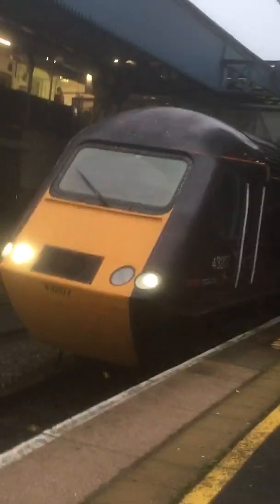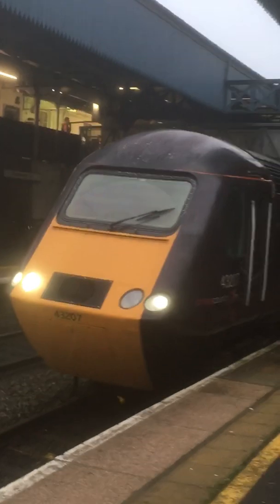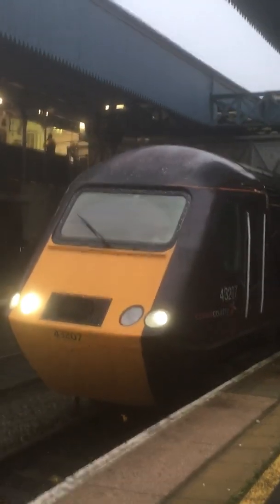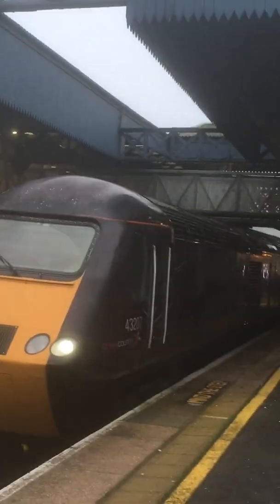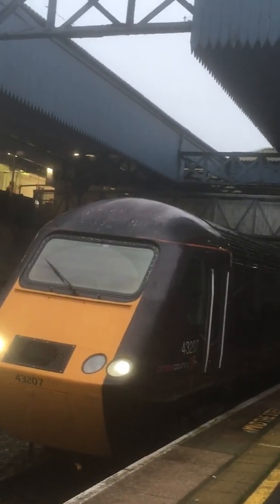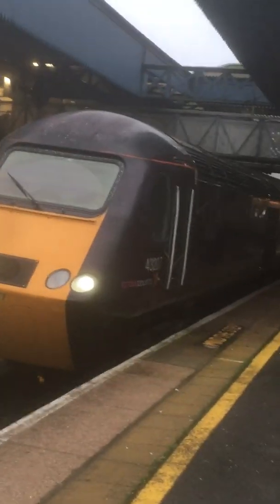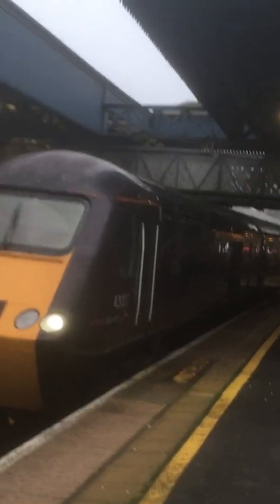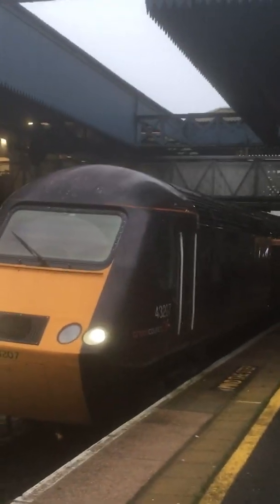Class 43 hst on its way to Edinburgh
This is the old high-speed train that used to be in Great Western Railway used to pass Stroud. Gloucester Stonehouse Stroud Kemble Swindon Didcot Parkway Reading and finally it would stop at London Paddington